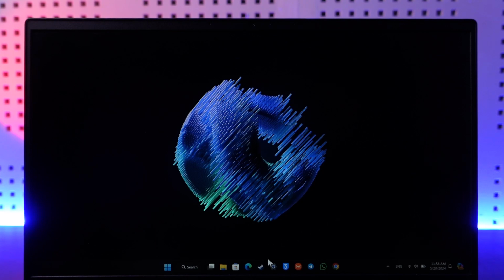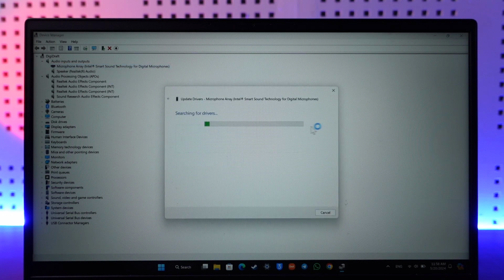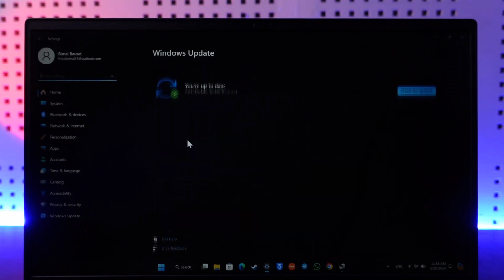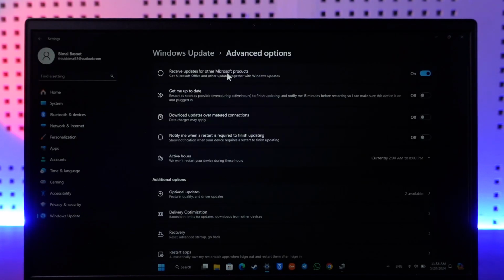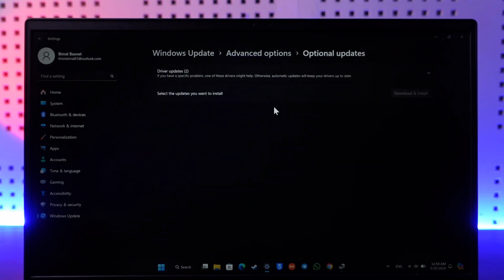How to Restart Audio Driver in Windows 11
In today's video, we will learn how to restart audio driver in Windows 11. So make sure to watch the video till the end.

~ Chapters:
0:00 Introduction
0:13 Check Device Manager
0:57 Conclusion